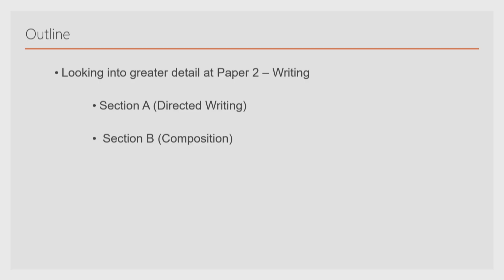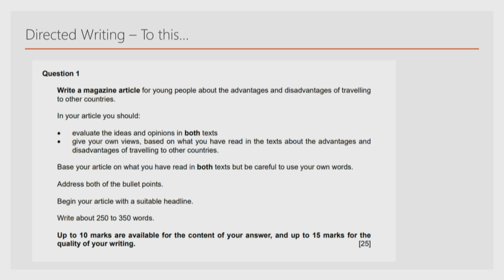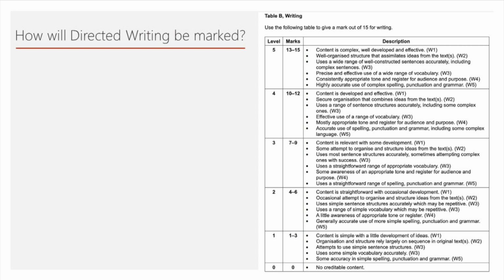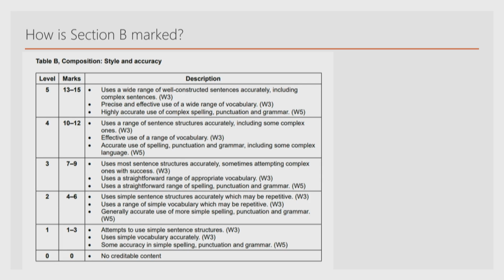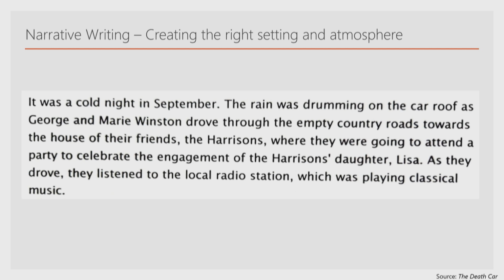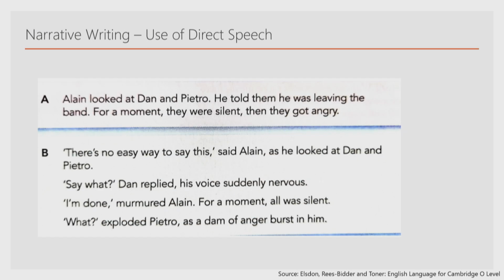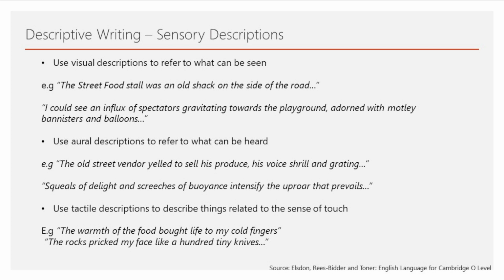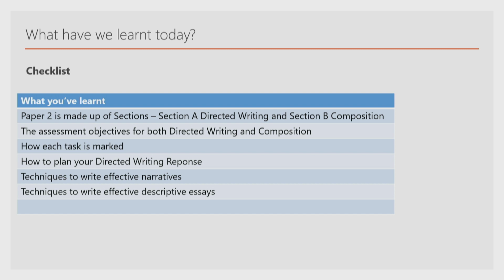English G10 The assessment in paper 2 Writing